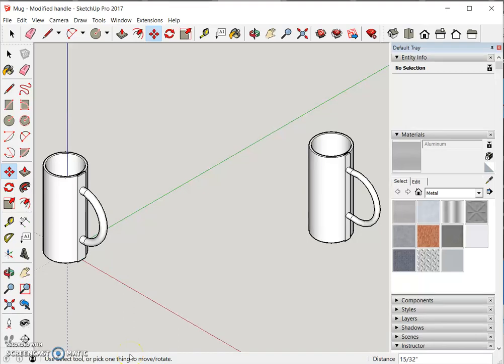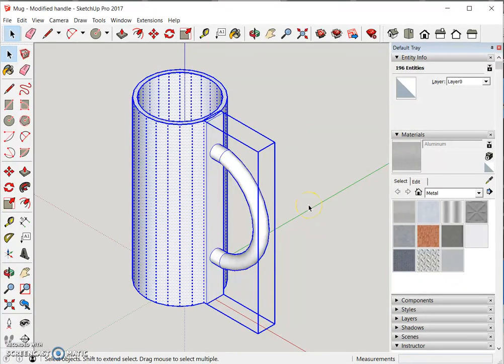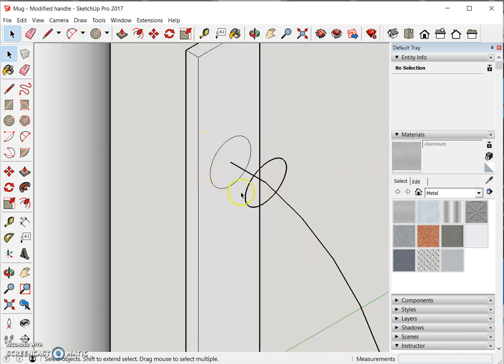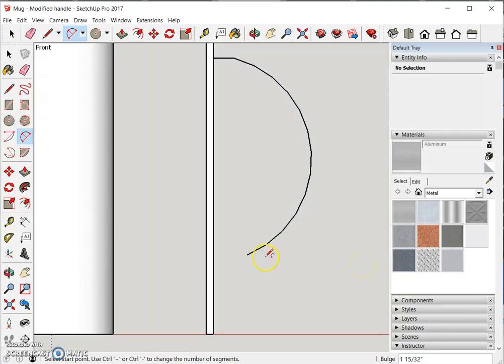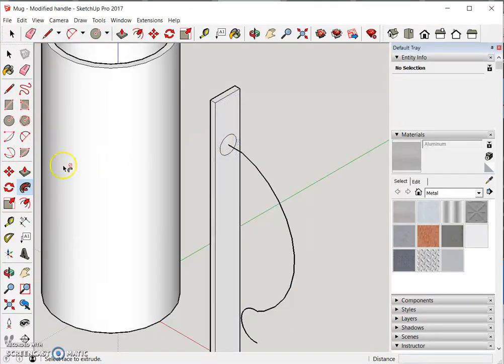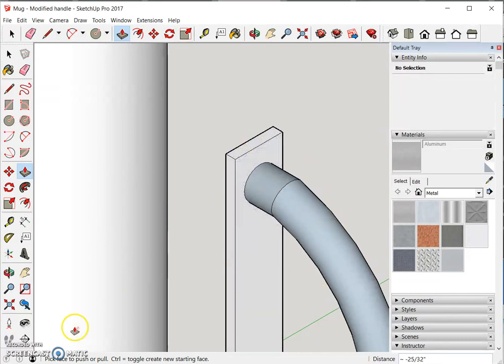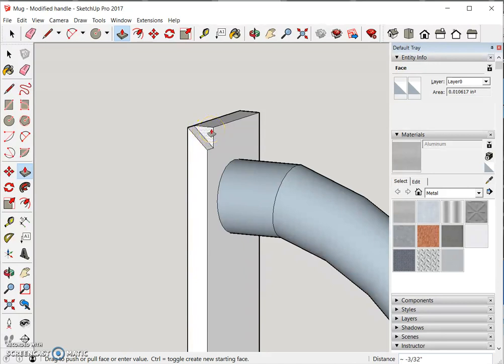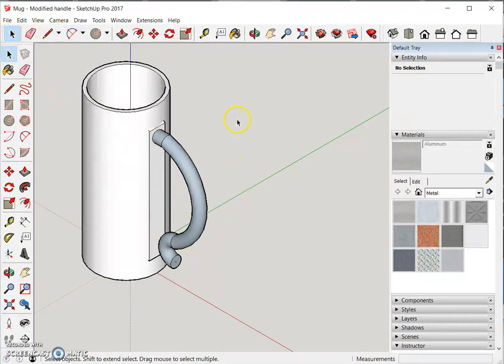Mug Handle refinements Sketchup Pro Act 2 2